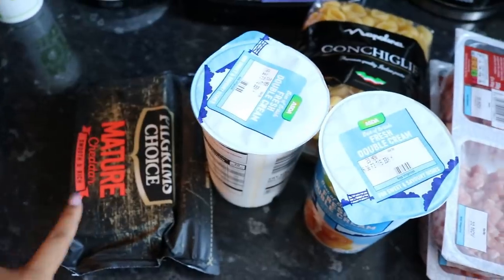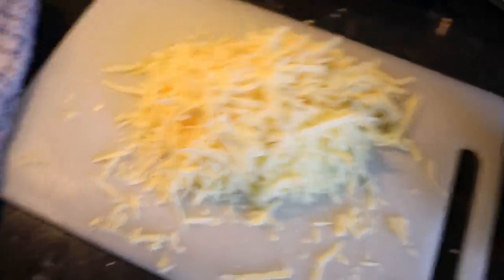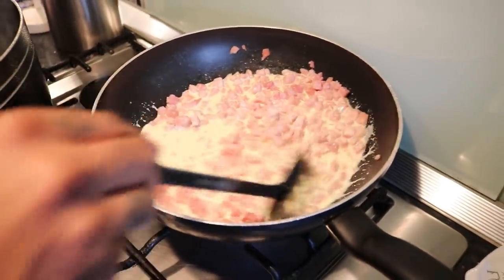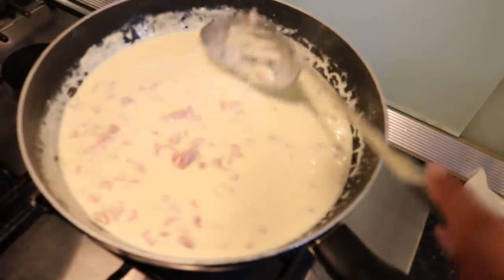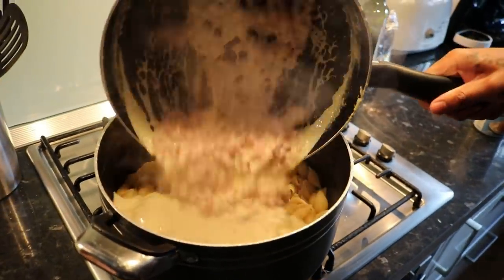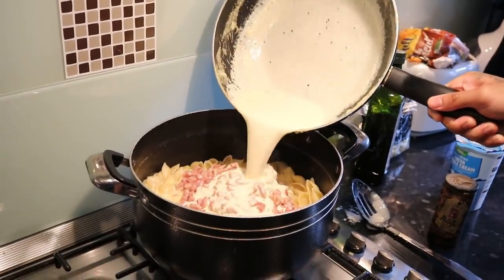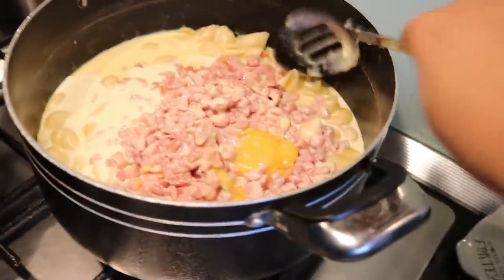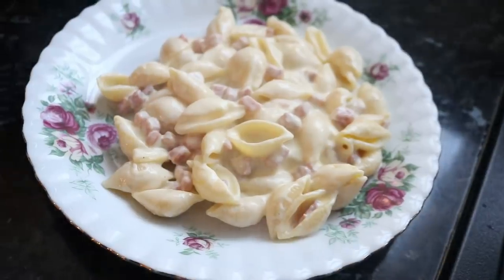HUSBAND MAKES ME BANGING CARBONARA PASTA!